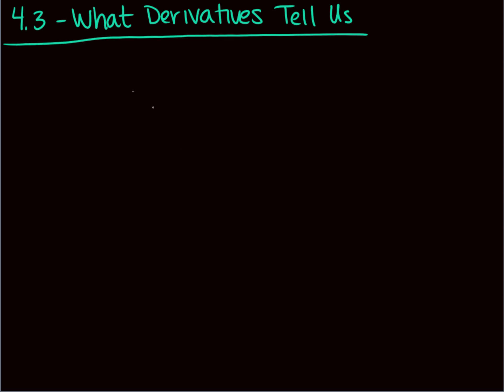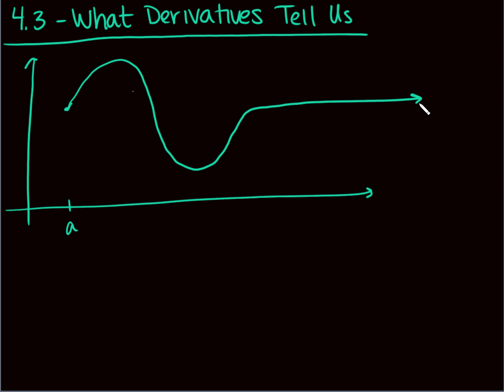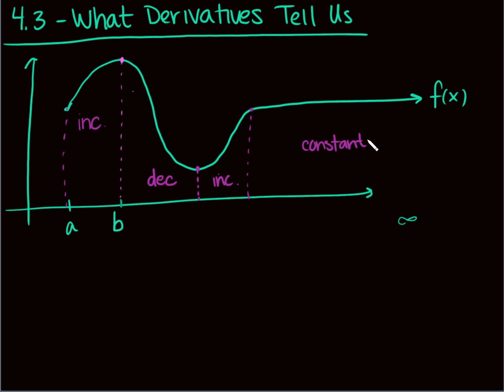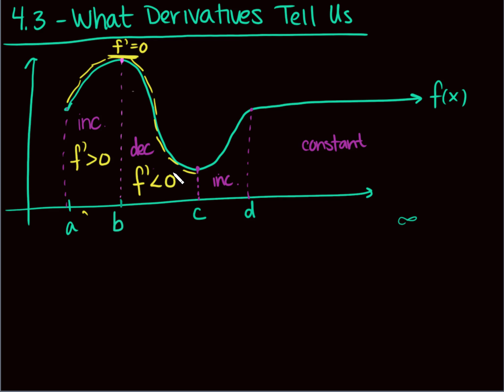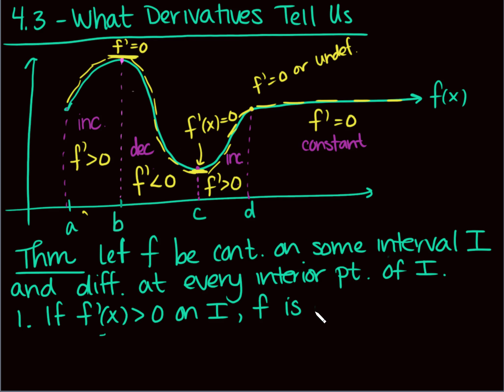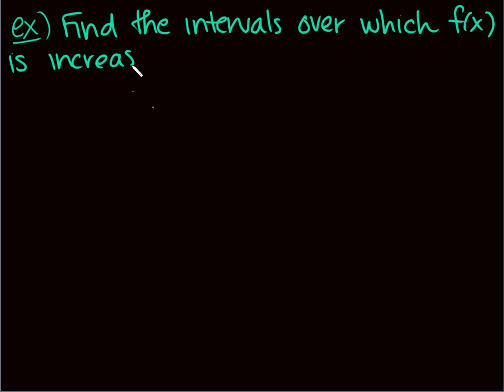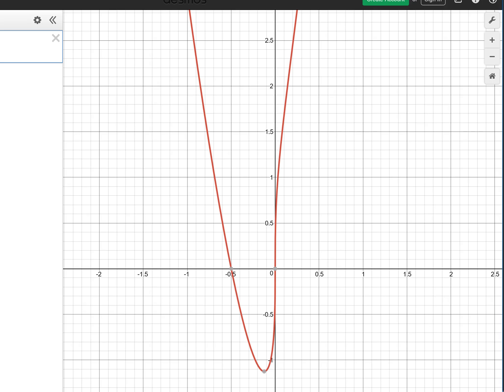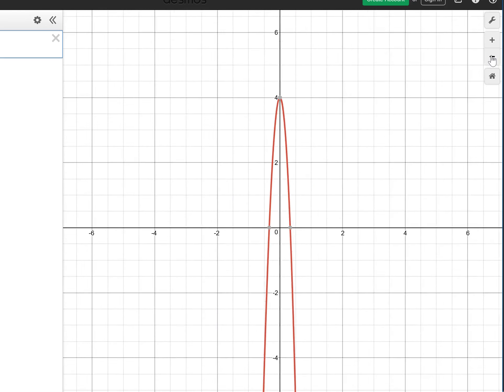MATH 2200 Section 4.3 (Part One)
Finding intervals of increasing and decreasing using the derivative.  Finding local extrema using the First Derivative Test.